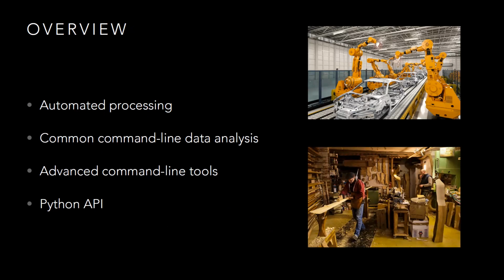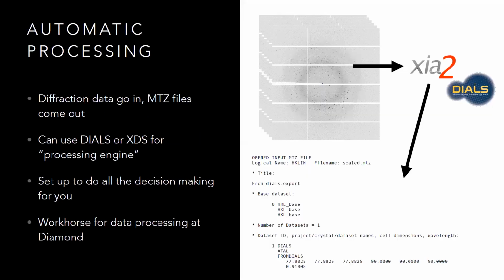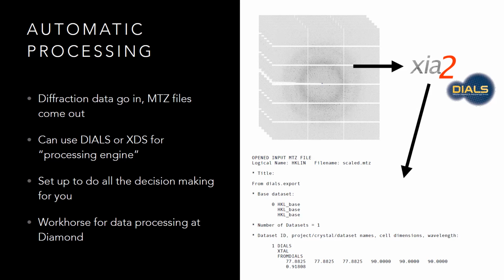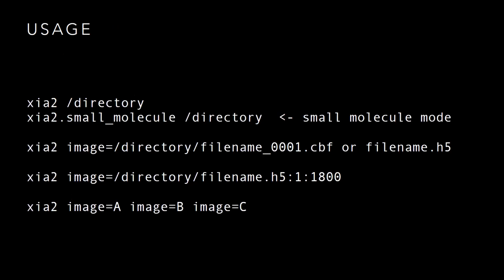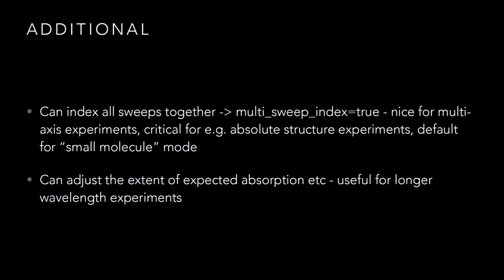DIALS as a Toolkit - Graeme Winter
The DIALS software for the processing of X-ray diffraction data is presented, with an emphasis on how the suite may be used as a toolkit for data processing. The description starts with an overview of the history and intent of the toolkit, usage as an automated system, command-line use, and ultimately how new tools can be written using the API to perform bespoke analysis. Consideration is also made to the application of DIALS to techniques outside of macromolecular X-ray crystallography.